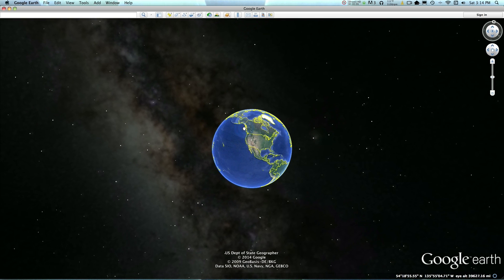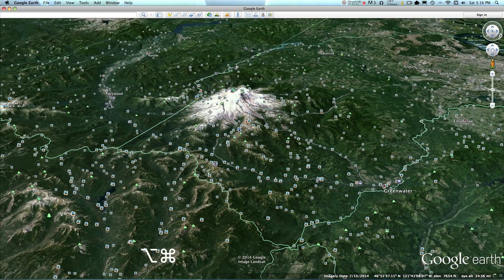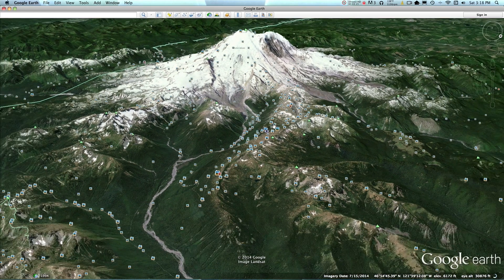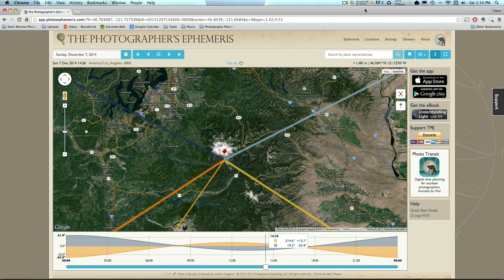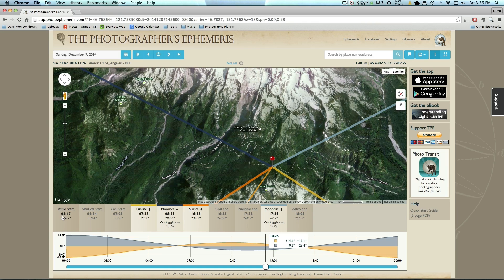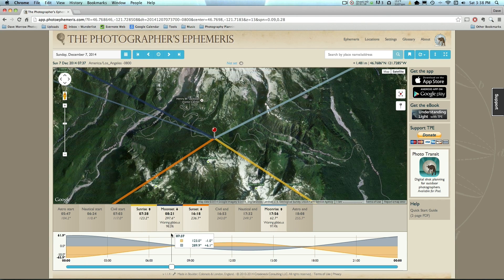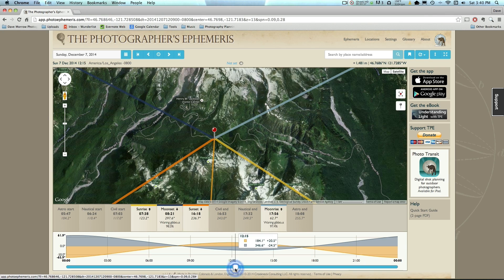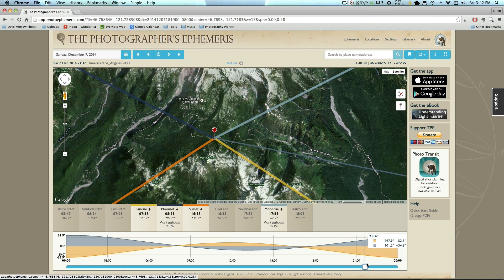Photographer's Ephemeris & Google Earth : Part II - Planning for Milky Way & Night Sky Photography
Download Your Free 70 Page Star & Landscape Photography eBook discussed in the video.

My new full length book, Photograph the Night Sky, has just been released & I want you to have the first 70 pages for free.

Photograph the Night Sky is Your Definitive Guide to Milky Way, Star Trail, Northern Lights, Moon & Night Sky Photography!

It also contains detailed information & video tutorials on composition, scouting, planning & weather, as well as many other skill sets which apply to landscape photography.

This video part II of the three part video series on Planning for Star, Milky Way & Night Sky Photography.

In this video ( Part II ) we will cover using the Photographer's Ephemeris & Google Earth.

Part III provides in depth instruction on using the free night sky computer planning program Stellarium.

*The Photographer's Ephemeris*
I really enjoy PTE for iPhone as well as desktop. It's worth having both:)

*MORE FREE TUTORIALS FROM DAVE*

Cheers,

Dave